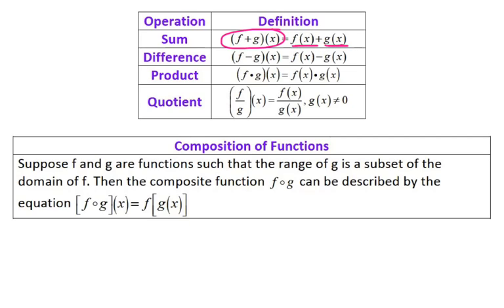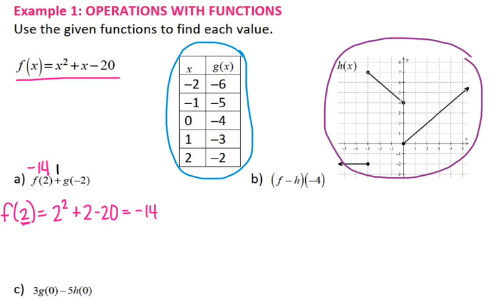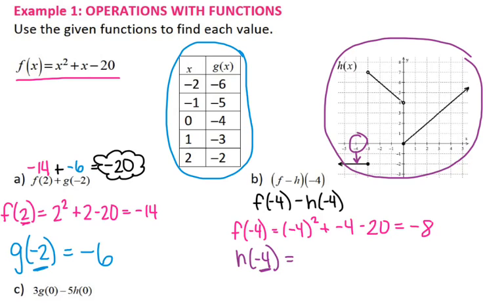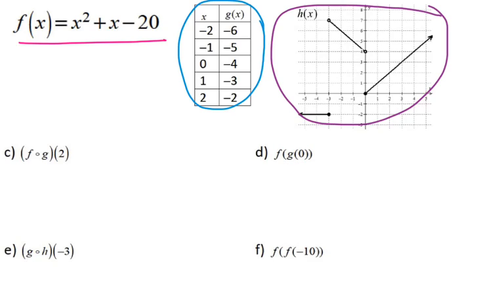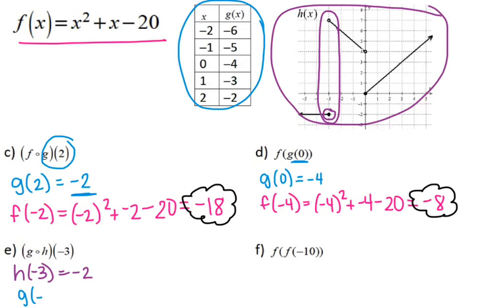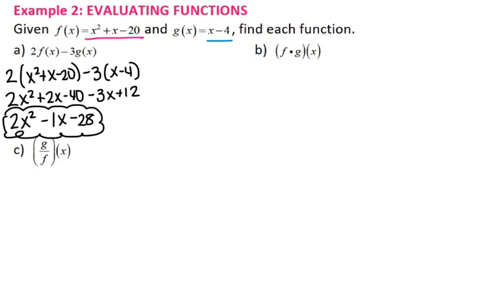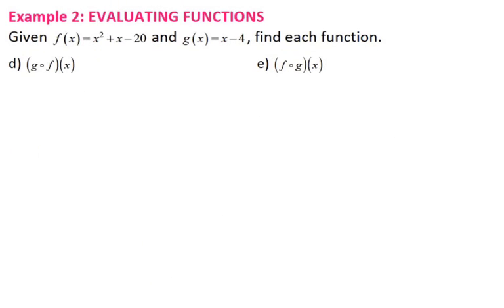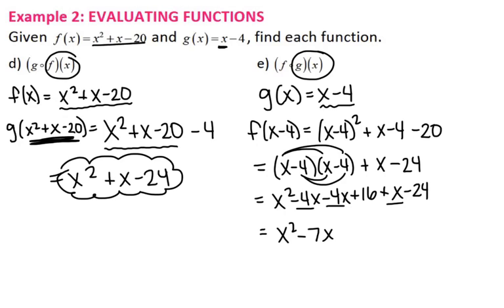Algebra 3-4 Operations/Composition of Functions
This video goes over the notes for day 1: operations and composition of functions.